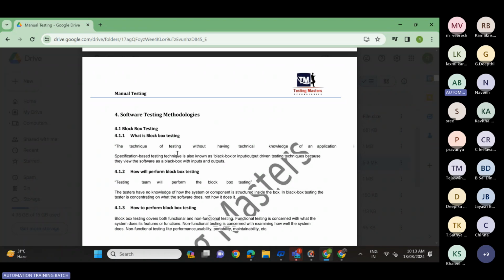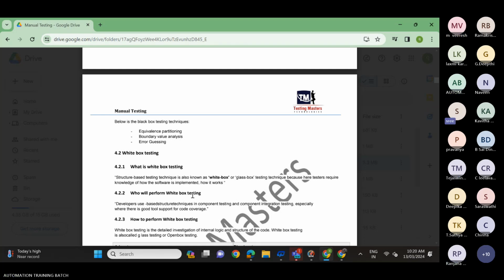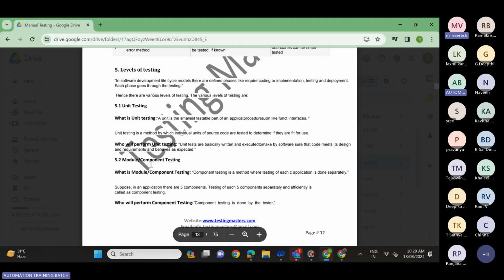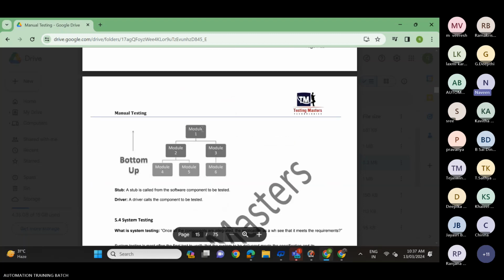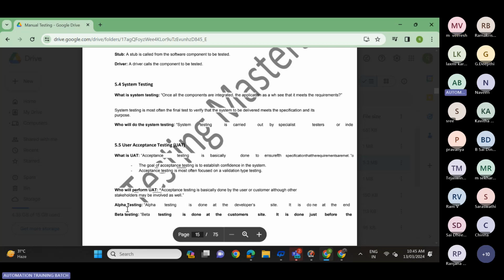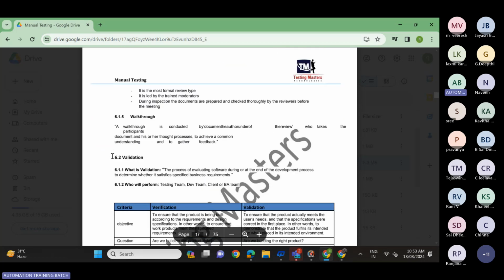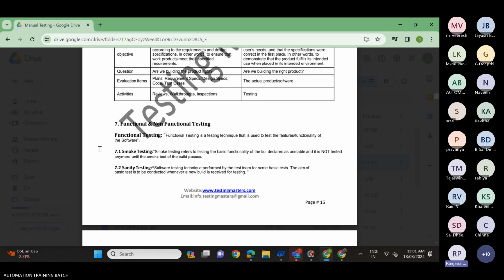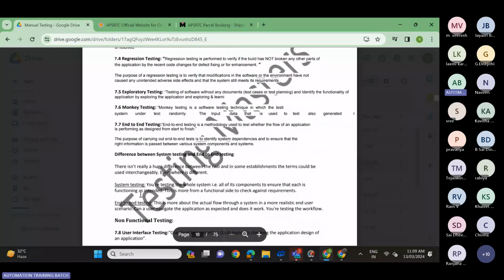Manual Testing Revision of Testing Concept's | QO-BOX